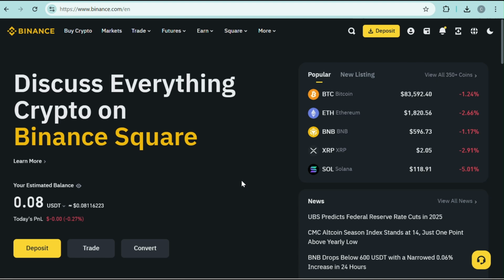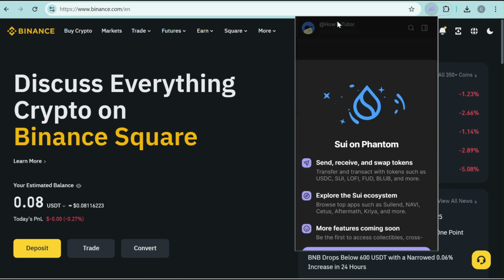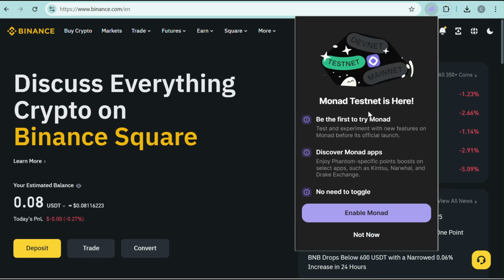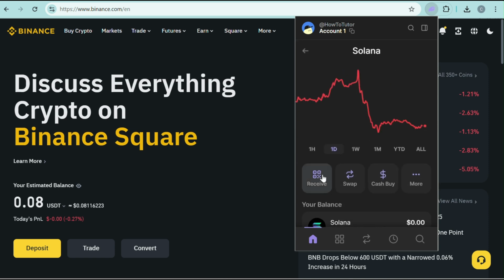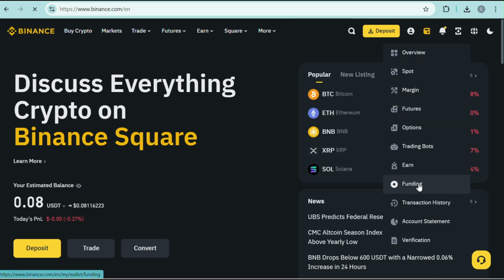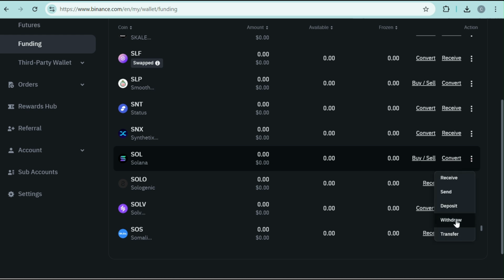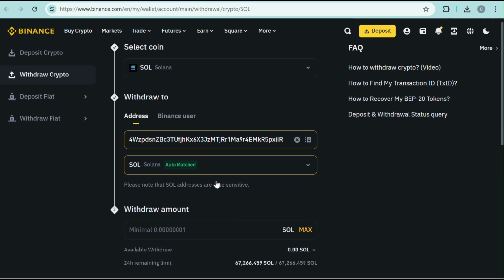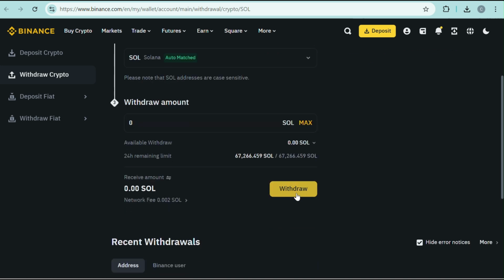How To Send Crypto From Binance To Phantom Wallet | Transfer Money From Binance To Phantom (GUIDE)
In this easy step-by-step guide, I’ll show you exactly how to send crypto from Binance to your Phantom Wallet. Whether you're transferring SOL, USDC, or other SPL-compatible tokens, this tutorial walks you through the safest way to complete the transaction. You'll learn how to find your Phantom Wallet address, choose the correct network (like Solana), and withdraw crypto from Binance without errors. This guide is perfect for beginners who want to move their assets from Binance to Phantom for staking, NFTs, or DeFi — all using the updated 2025 interfaces.